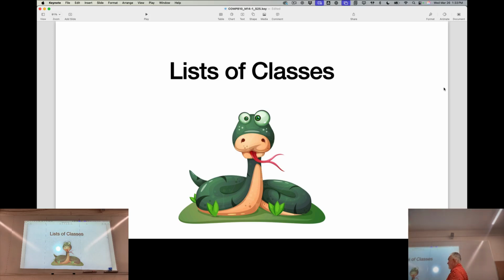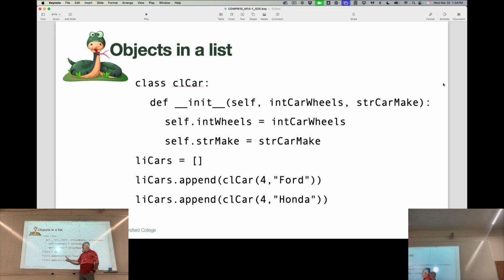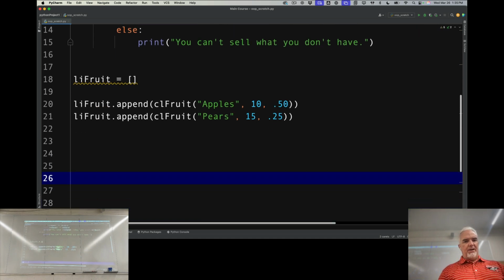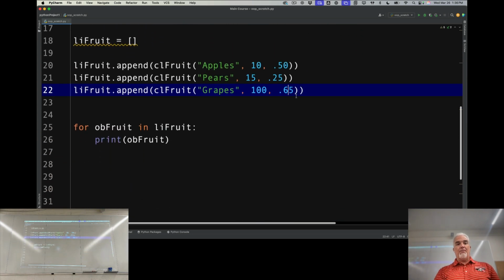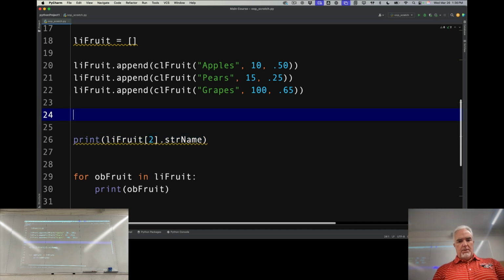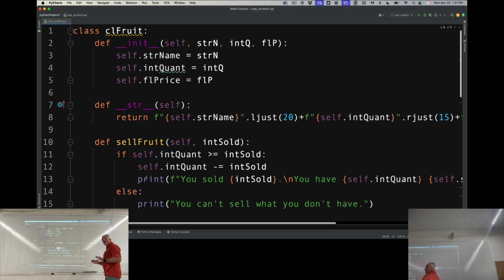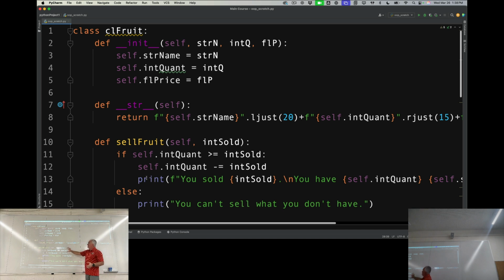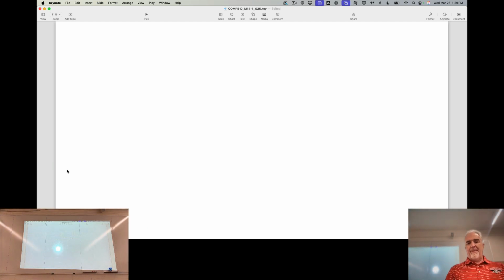Python (Spring 2025) Module 14-7: OOP Using Lists to Organize Classes